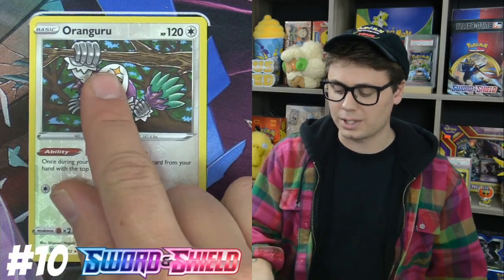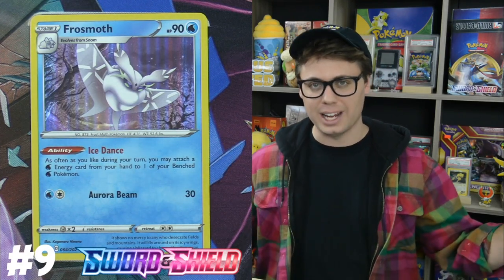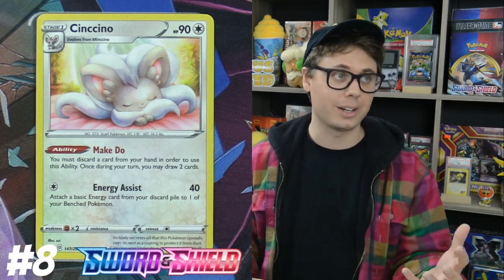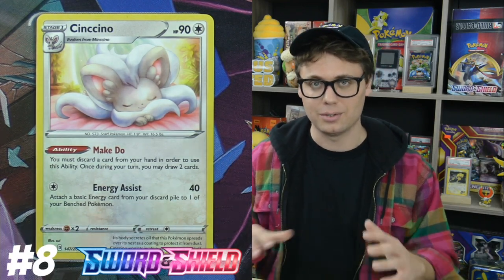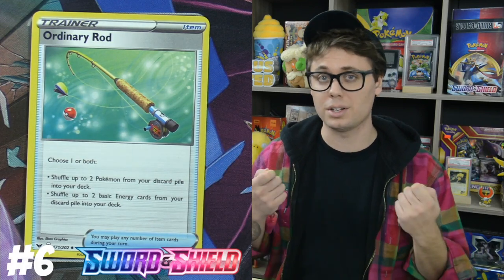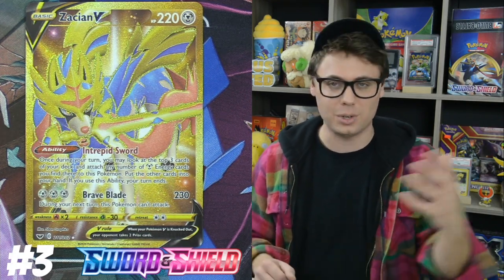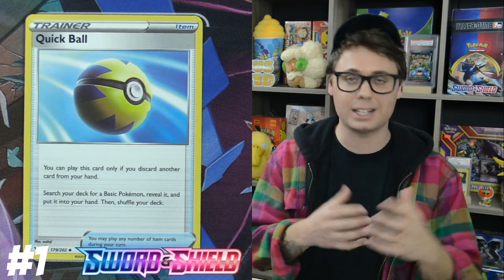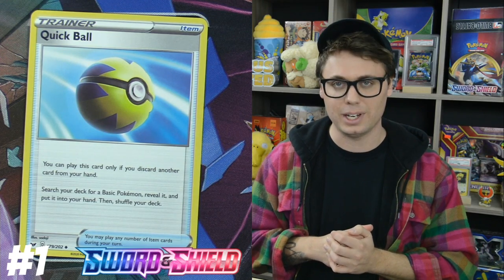**TOP 10** Sword and Shield Pokemon Cards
Andrew Mahone counts down the Top 10 Pokemon Cards from the new Pokemon Trading Card Game expansion: Sword and Shield! See which cards top the list in a set with over a dozen powerful new Pokémon V, including the Legendary Zacian and Zamazenta as well as enormous Pokémon VMAX like Stonjourner and Lapras!

Like my glasses? Support Tricky Gym by shopping Glassy Eyewear, owned and operated by professional skateboarder Mikemo Capaldi and his brother Vince! Lots of unique styles as well as gamer glasses available. They are SUPER affordable and I highly recommend them.